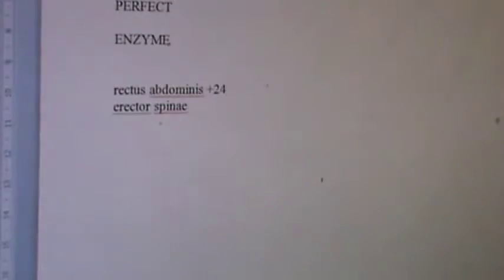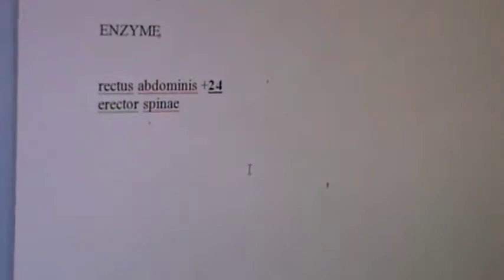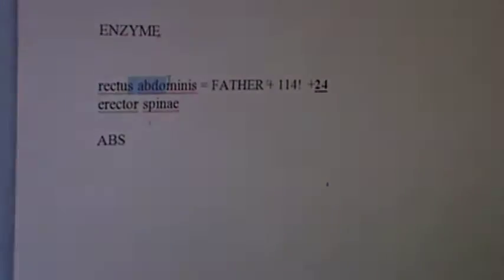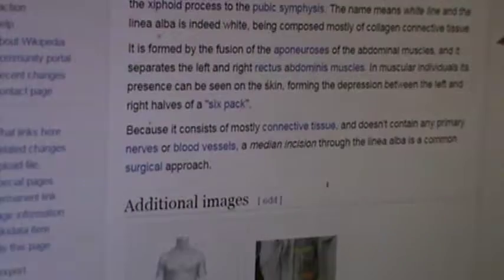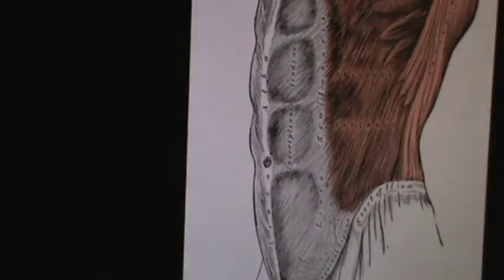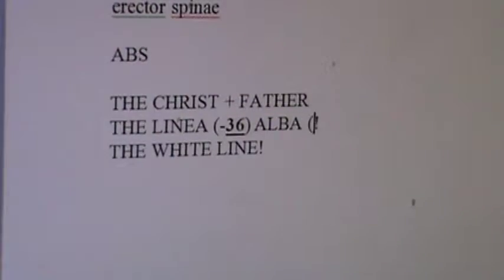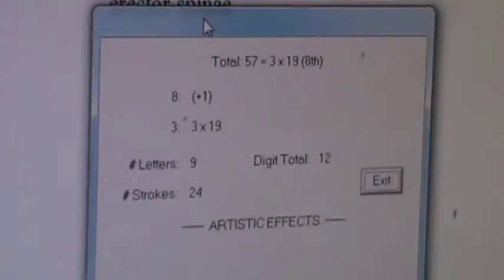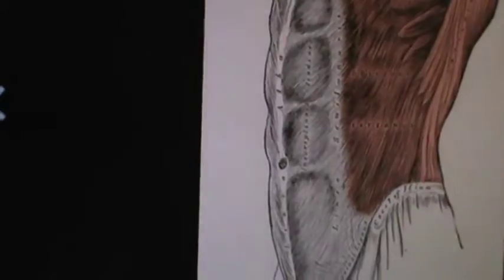M2U04604!! LINEA ALBA SOLVED!! WOW!